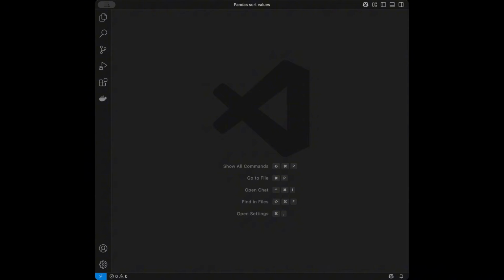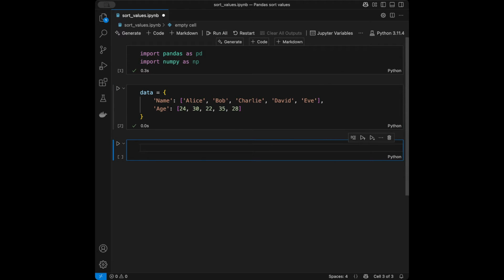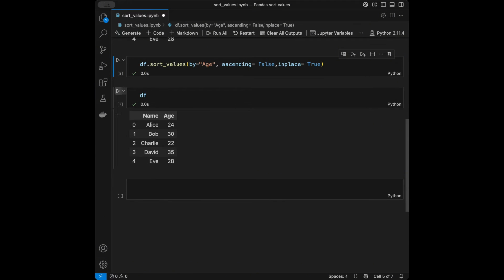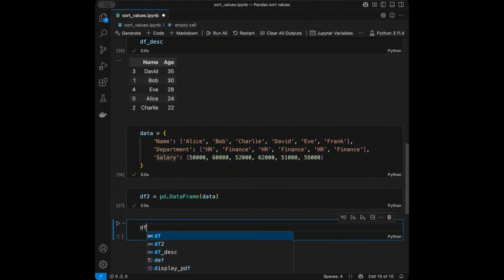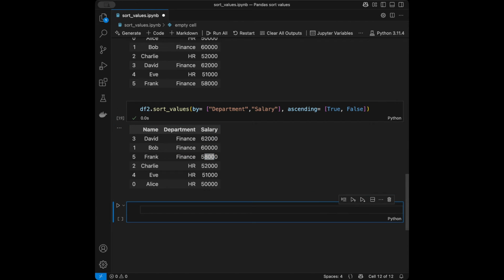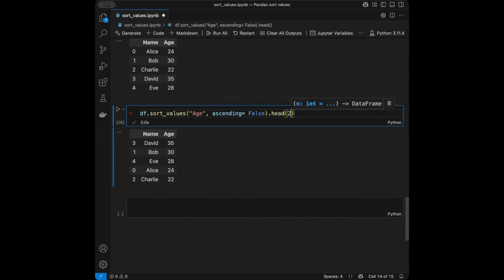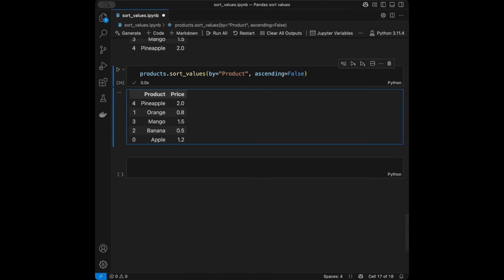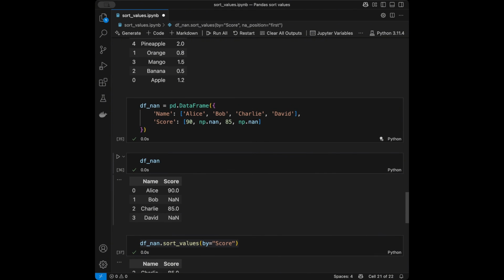Sort DataFrames Fast Using .sort_values() | Python Pandas Tutorial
Learn how to sort your datasets efficiently using .sort_values() in Python Pandas. This tutorial walks through practical examples of sorting DataFrames by one or multiple columns, ascending and descending orders, and handling missing values. Perfect for data analysts, Python beginners, and anyone working with tabular data in Pandas. Understand the logic behind .sort_values() and how to apply it for clean, readable, and well-organized data outputs in your projects.

Udemy Courses